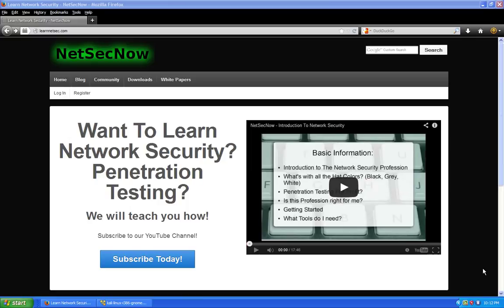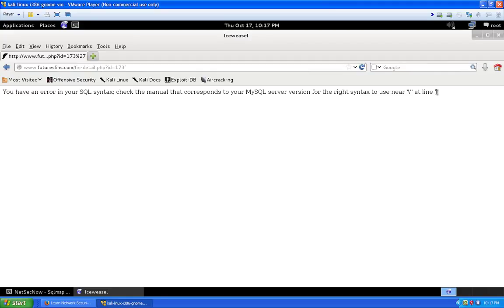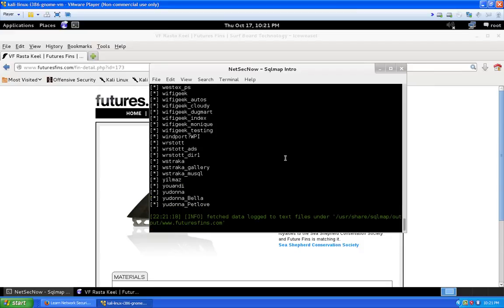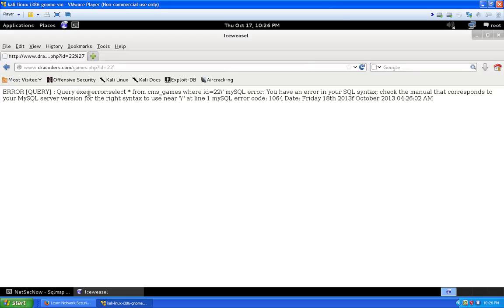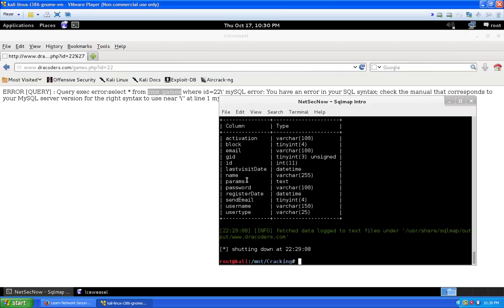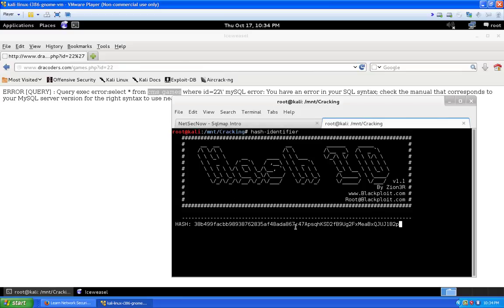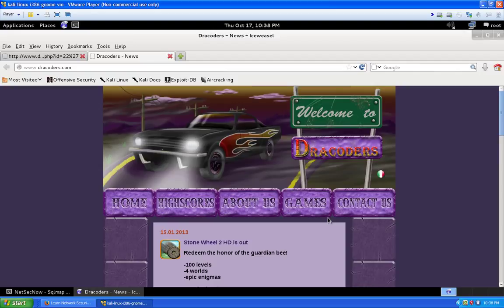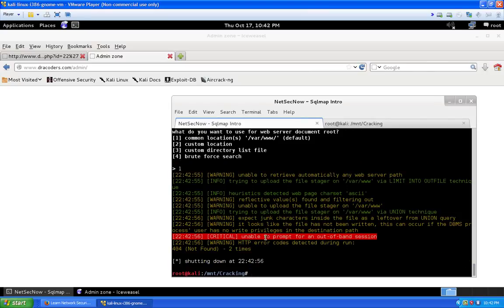Website Hacking Full live video - SQL Injections - Sqlmap Introduction